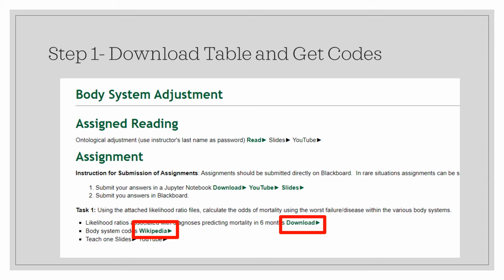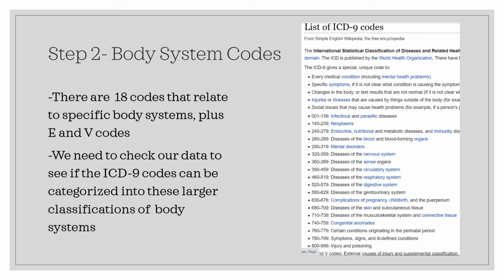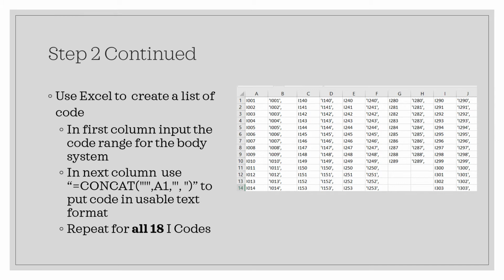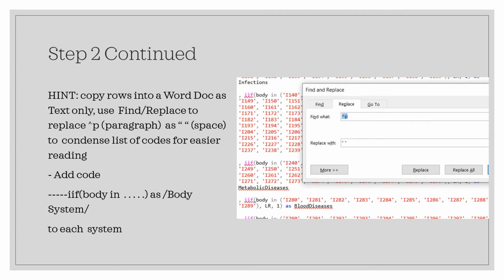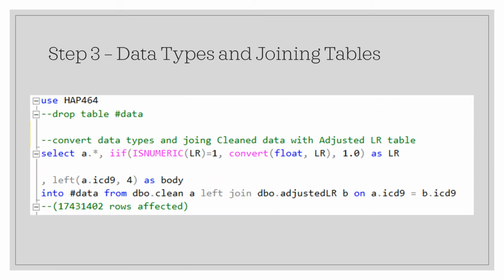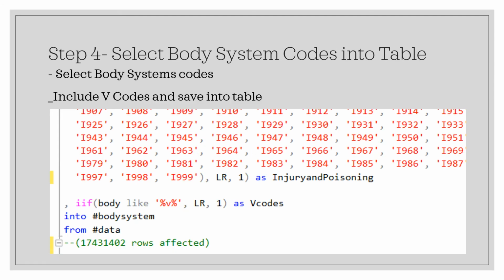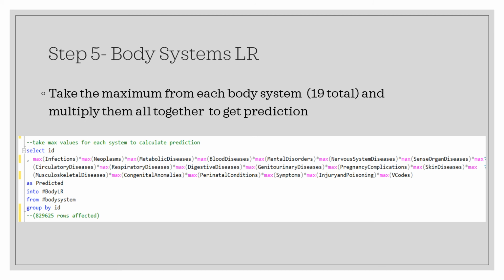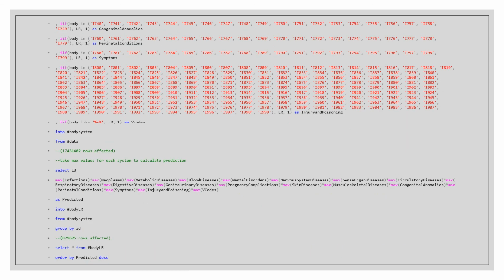HAP 464- Teach One: Body Systems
HAP 464
Spring 2021